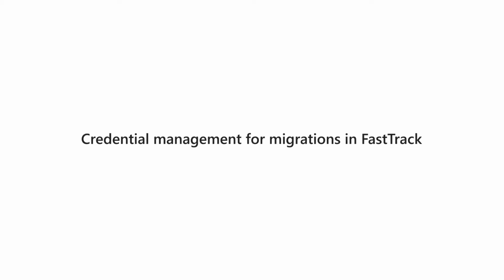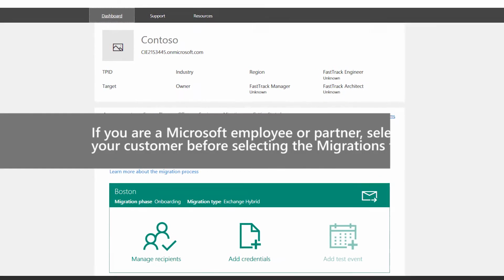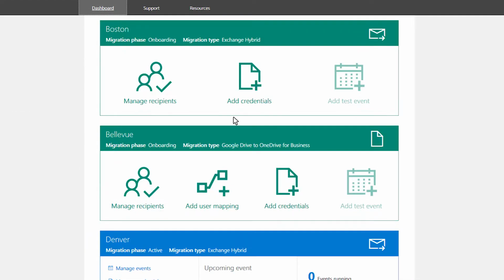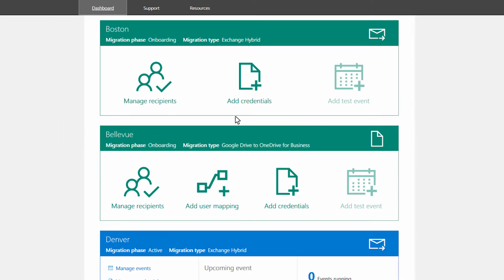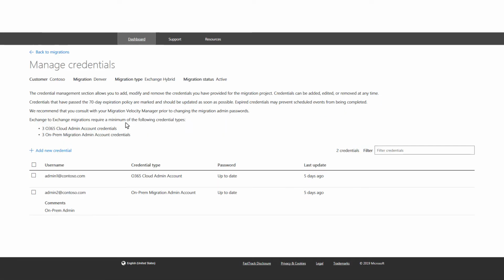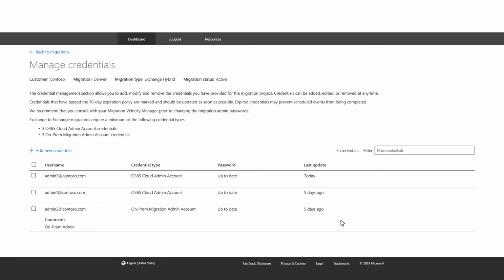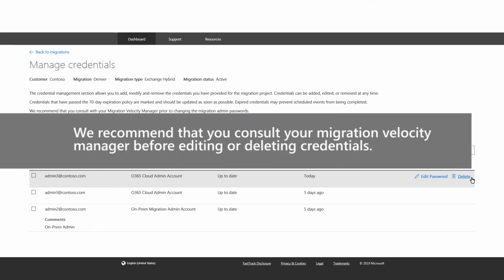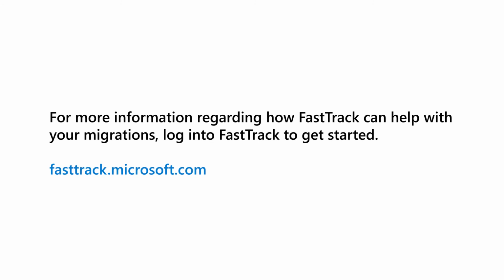Managing migration credentials on FastTrack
Learn how to manage credentials which provide access to migrate your data in FastTrack.